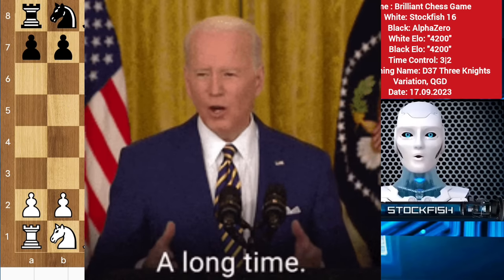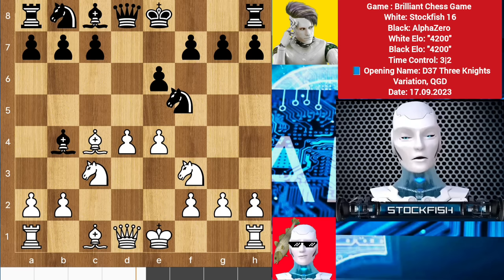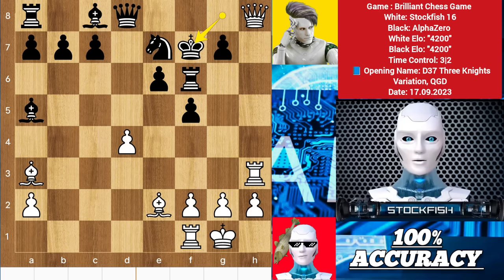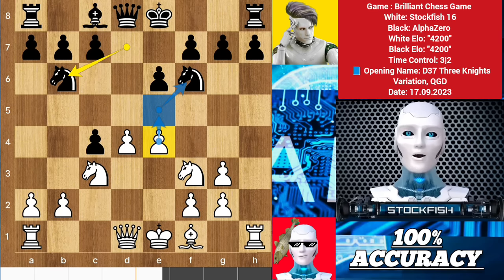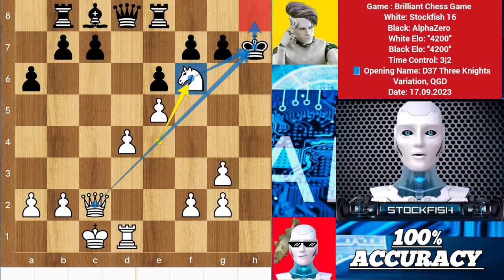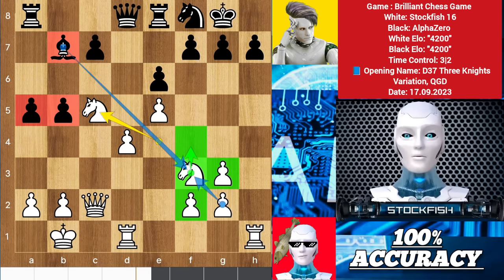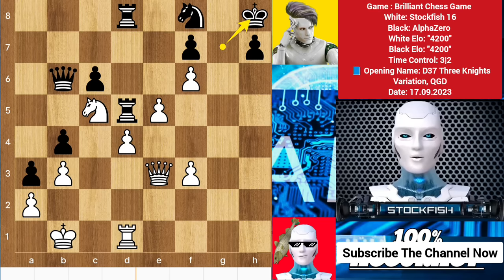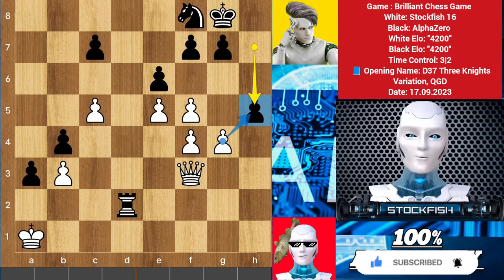THE PERFECT CHESS: AlphaZero Brilliantly Sacrificed his Queen Against Stockfish | Chess Strategy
[Brilliant Games of Stockfish and AlphaZero]

PGN-

1. Nf3 (1. d4 Nf6 2. c4 e6 3. Nf3 d5 4. Nc3 ) 1... Nf6 2. c4 e6 3. Nc3 d5 4. d4
Nbd7 5. Bf4 Bd6 6. Bg3 Bxg3 7. hxg3 dxc4 8. e4 Nb6 9. Bxc4 Nxc4 10. Qa4+ Nd7 11.
Qxc4 a6 12. Qa4 O-O 13. O-O-O Re8 14. Qc2 Nf8 15. e5 b5 16. Ne4 Bb7 17. Kb1 a5
18. Nc5 Bc6 19. Rh5 Bxf3 20. gxf3 Qd5 21. f4 Red8 22. Rhh1 Qc6 23. Qc3 Rd5 24.
g4 Rad8 25. f3 b4 26. Qe3 a4 27. b3 a3 28. f5 Qxc5 29. dxc5 Rxd1+ 30. Rxd1 Rxd1+
31. Kc2 Ra1 32. f4 Rxa2+ 33. Kb1 Rh2 34. Qg3 Rb2+ 35. Ka1 Rd2 36. Qf3 h5 37. f6
h4 38. f5 Rd4 39. fxg7 Kxg7 40. c6 Kg8 41. Kb1 h3 42. Qxh3 Rd1+ 43. Ka2 Rd2+ 44.
Ka1 Rd1+ 45. Ka2 Rd2+ 46. Ka1 Rd1+ 47. Ka2 1/2-1/2

2) Follow The Rule number 1 😉